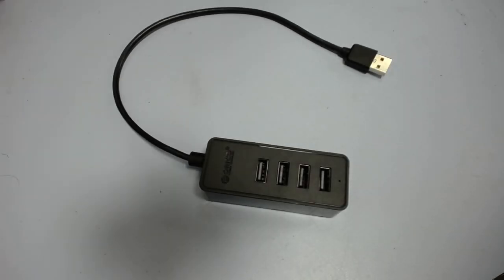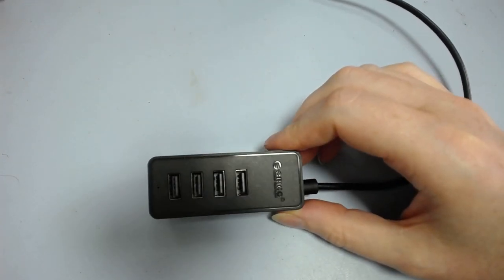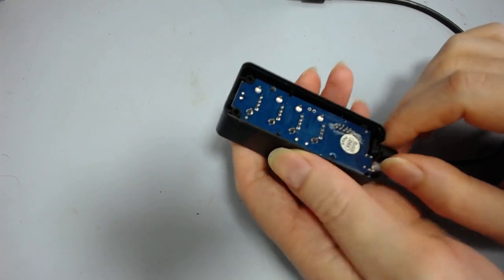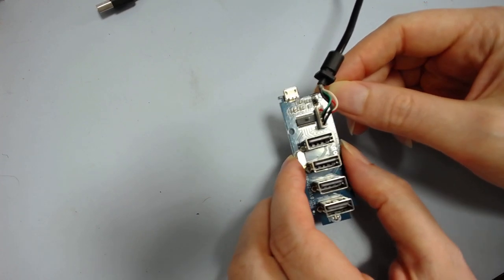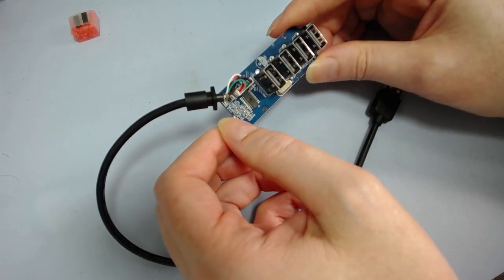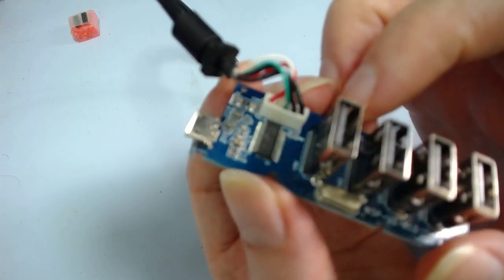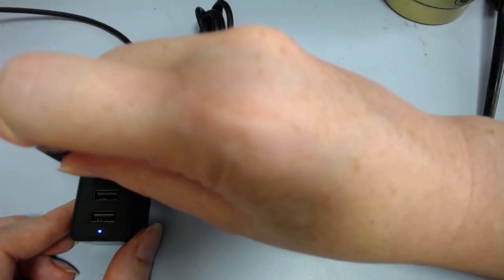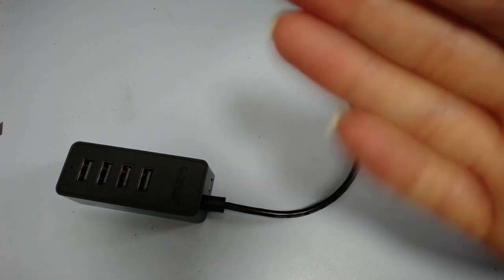Dead Orico W5P-U2 USB hub repair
A second-hand USB hub turns up with a somewhat mysterious failure.
In this video, I decided to repair it.

0:00 - Introduction
1:31 - Speculating on the fault
1:52 - Disassembly
3:00 - Visual fault diagnosis
6:16 - Complications?
8:03 - Change of plans
9:12 - Chip removal
11:55 - Knives do work
14:12 - Cleanup of the pads
17:30 - The danger of blades
17:55 - Soldering the new IC
23:41 - Cleaning flux & residue
25:51 - Initial test
28:56 - Reassembly
30:25 - More testing
35:49 - Thoughts on the failure
36:40 - Thoughts on IC suppliers
37:45 - Conclusion